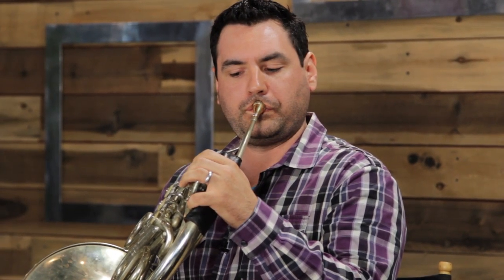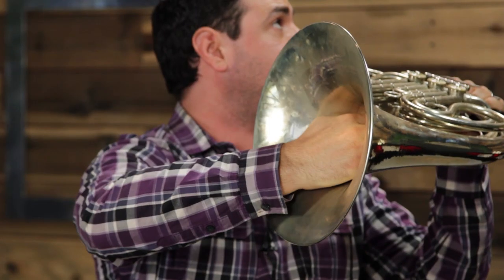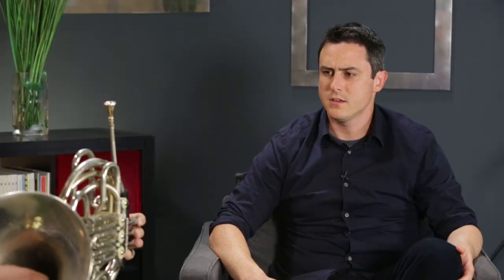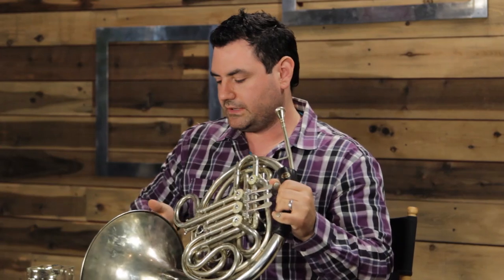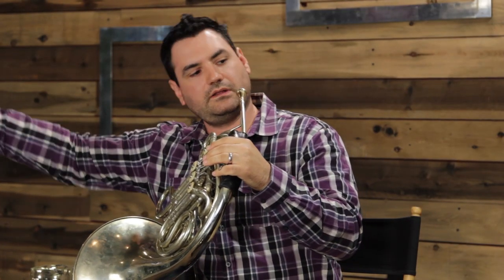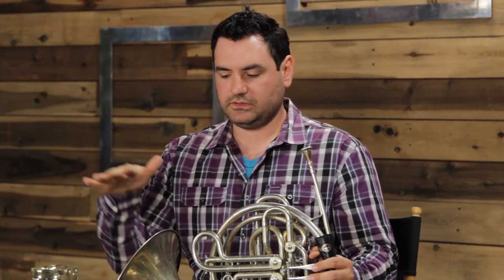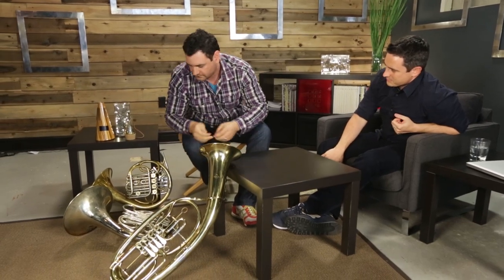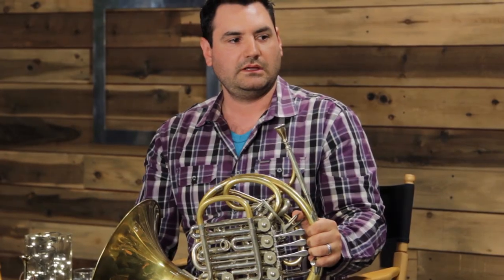Composer's Workshop - Dylan Hart - French Horn